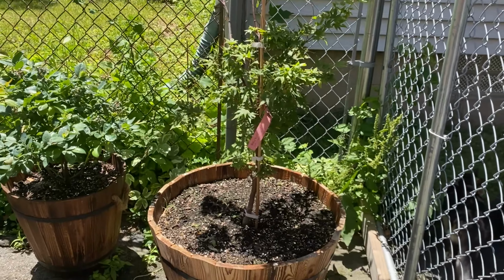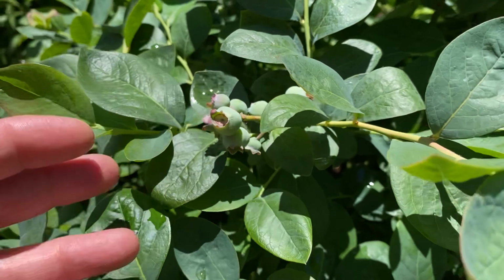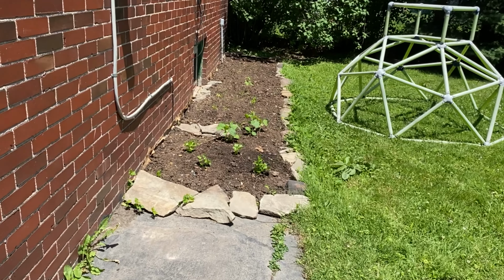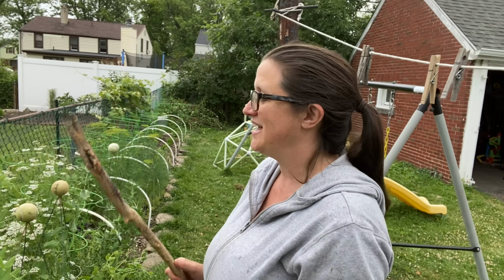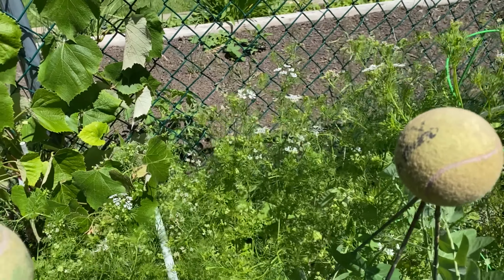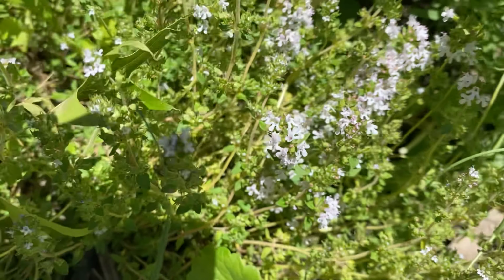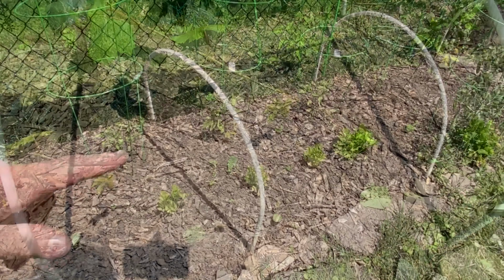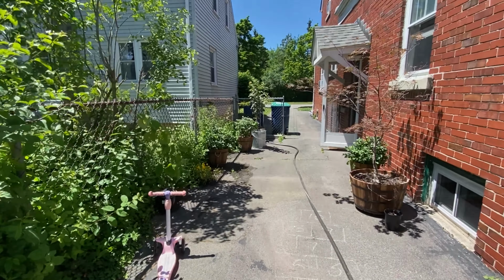002 Back Garden Tour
Welcome to my back yard! Here’s a tour of my gardens!